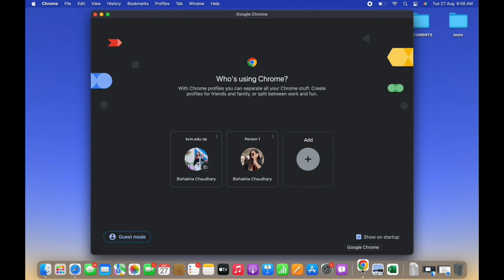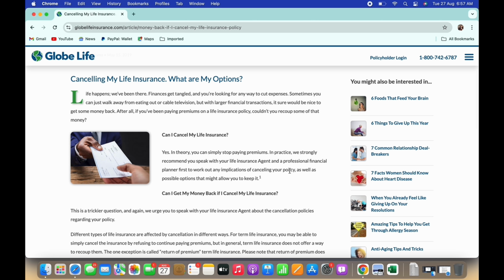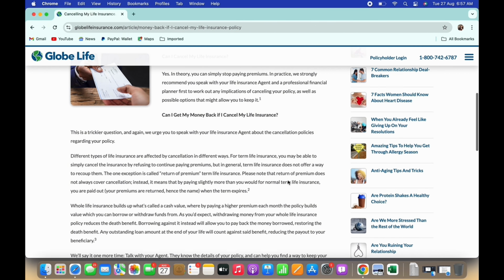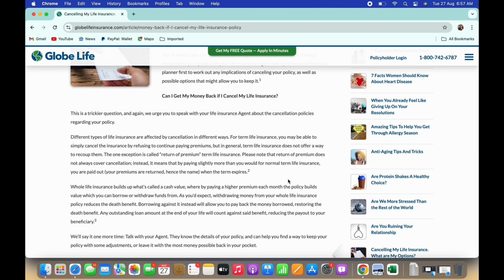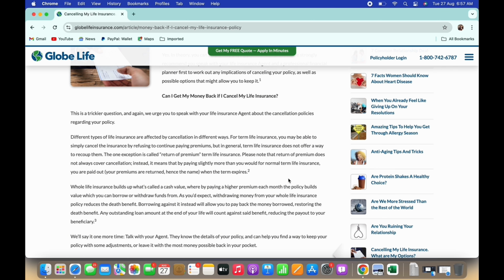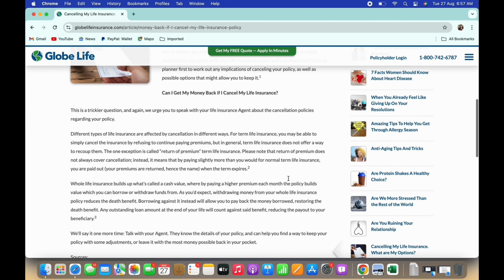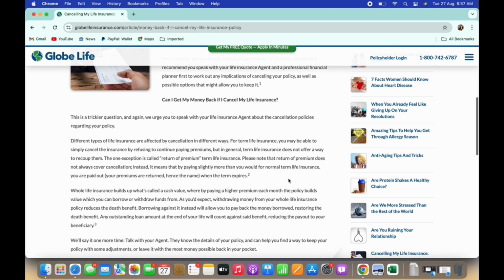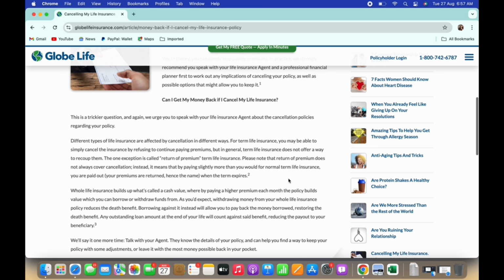How To Cancel Globe Life Insurance 2024 (How Do I Cancel Globe Life Insurance)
🚀📋 How To Cancel Globe Life Insurance 2024 (How Do I Cancel Globe Life Insurance) | Insurance Cancellation Guide

Looking to cancel your Globe Life Insurance policy? This guide will walk you through the process step-by-step to ensure a smooth and hassle-free cancellation.

In this video:
0:00 - Introduction
0:05 - How To Cancel Globe Life Insurance

To cancel your Globe Life Insurance policy, contact Globe Life customer service directly via phone or email to initiate the cancellation process. Make sure you have your policy number and personal identification details ready for verification. Follow any additional instructions provided by the representative, such as completing a cancellation form or providing a written request. Confirm the cancellation to ensure no further charges are applied and request a confirmation in writing for your records.

This guide is perfect for those looking to end their Globe Life Insurance policy without complications.

Cancel your Globe Life Insurance with confidence using this comprehensive guide for 2024!